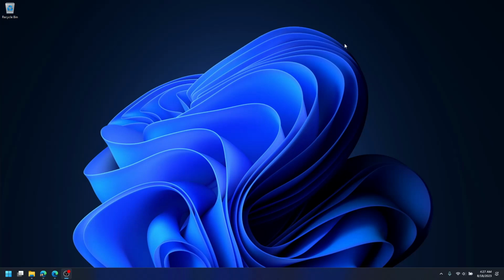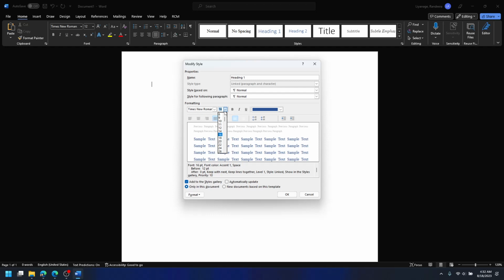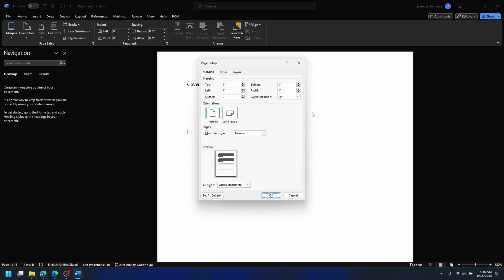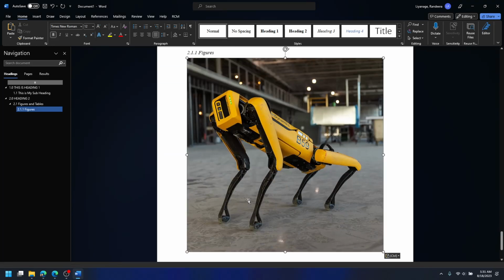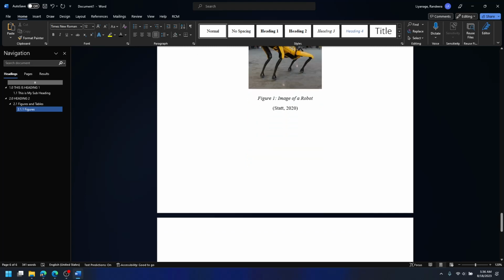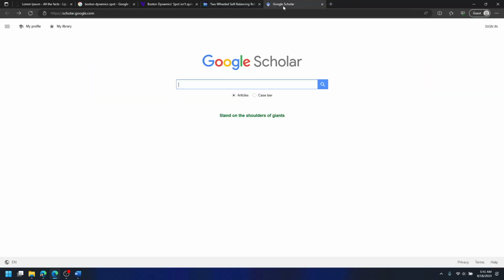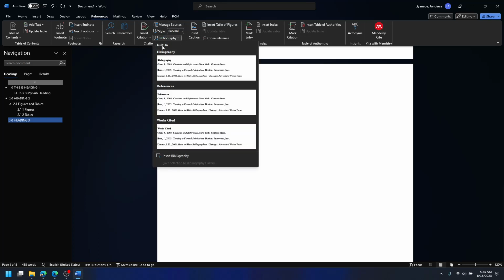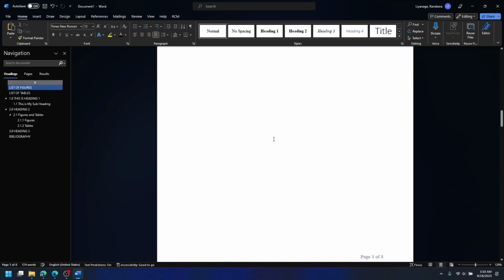How to Create a Professional Document | Formatting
In this video I will be covering the basics steps necessary to properly format your professional documents such as assignments, reports, thesis, portfolios and make them look more professional.

By following the steps described in this video, you will be able to create a professional looking document with ease.